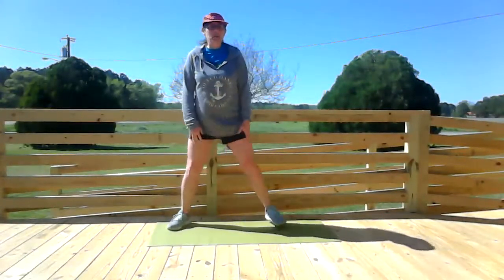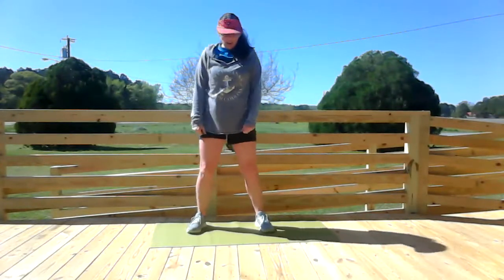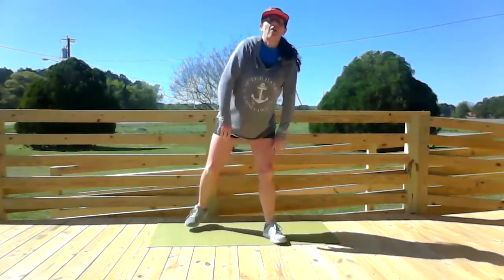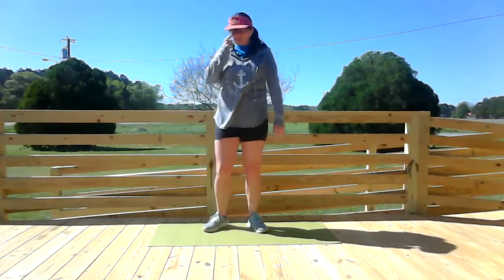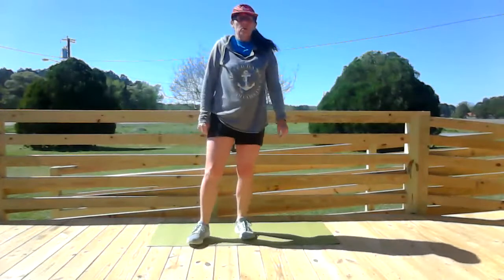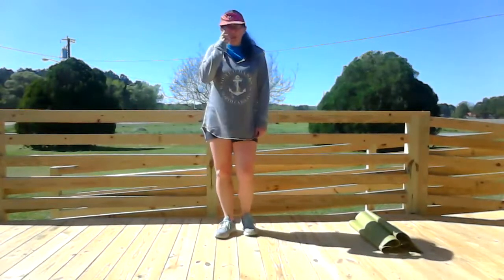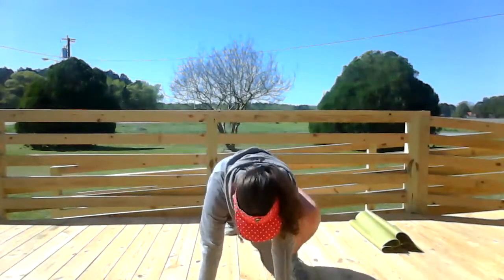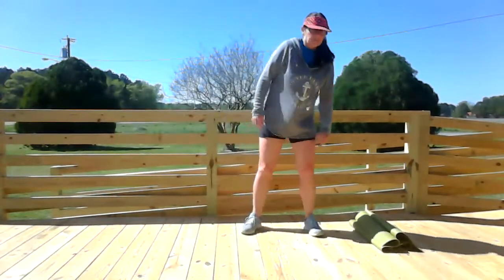Cootie Catcher Workout 1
Demonstrating the exercises on the cootie catchers.